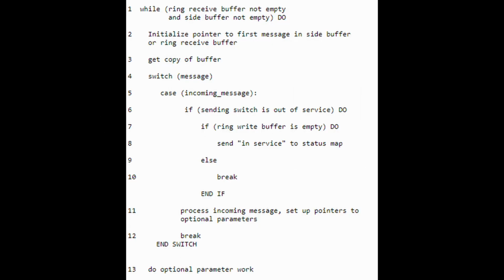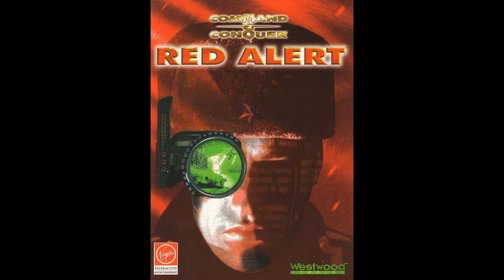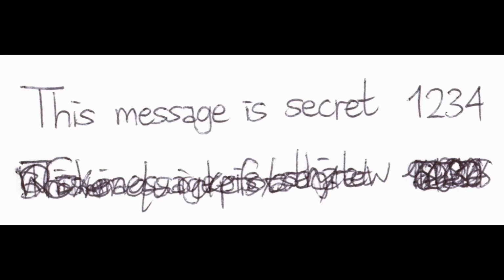You wouldn't believe why this line of code cost a company so much money!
First story of software horror stories!
This is the story how one line brought down half of a telecom company. Regardless of much testing is done, accidents can always happen.

Stock video by Videvo
Stock images Pexels